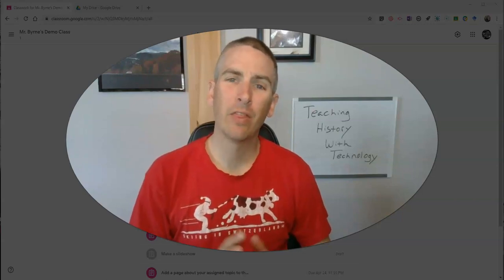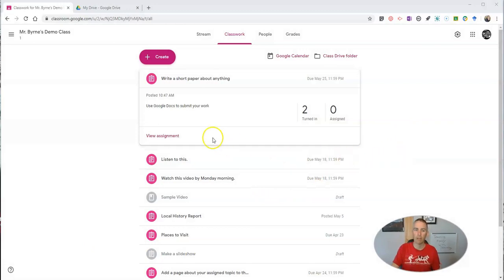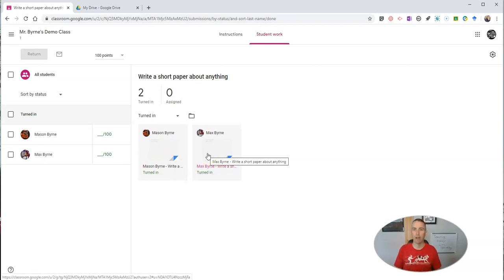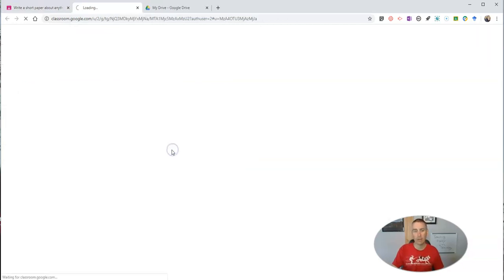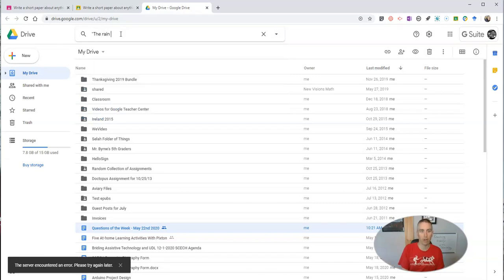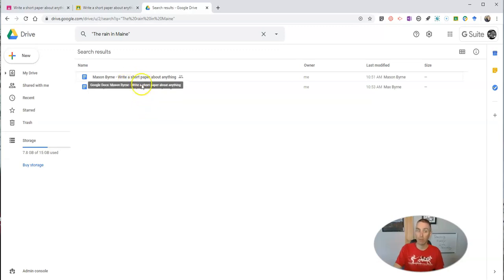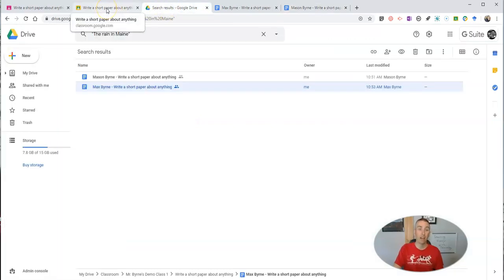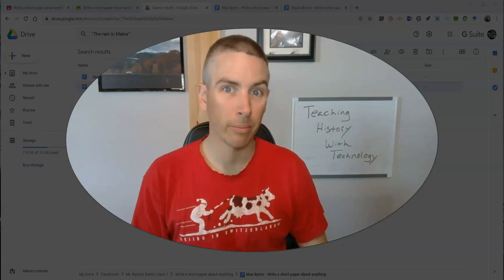How to Search for Matching and Similar Documents in Google Classroom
Google Classroom has an originality checker, but it doesn't catch matches between documents that students have created and turned in. Here's how you can quickly search for similarities between the documents students submit in Google Classroom.